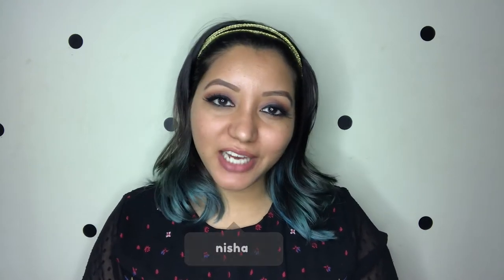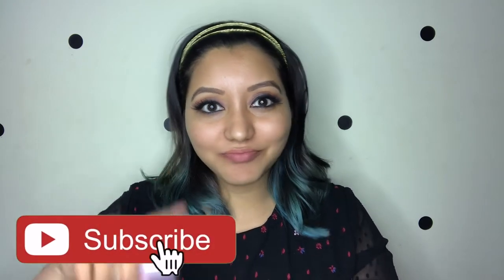*NEW* LOTUS MAKEUP ECOSTAY RADIANT GEL FOUNDATION REVIEW & WEAR TEST ON OILY SKIN!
Hey Guys,

Here is a video where I Review, Demo and do a Wear Test of the New Lotus Make-Up Ecostay Radiant Gel Foundation in the shade Fawn. I have a SUPER oily skin so hopefully this video is helpful if you are thinking of purchasing it.

Swatch & Review starts at 04:30 ;-)